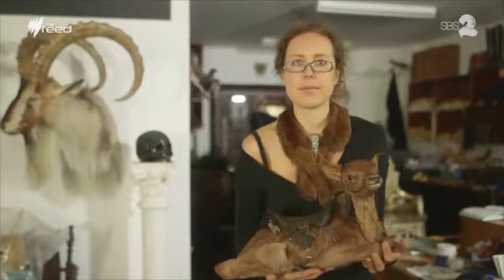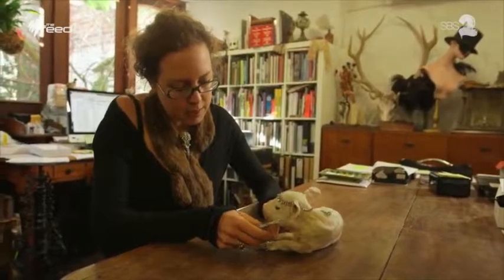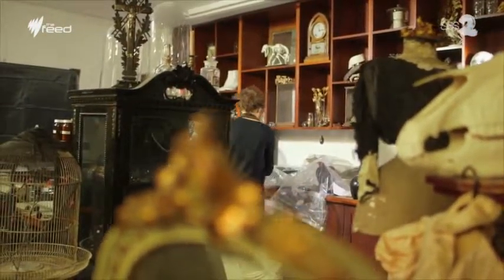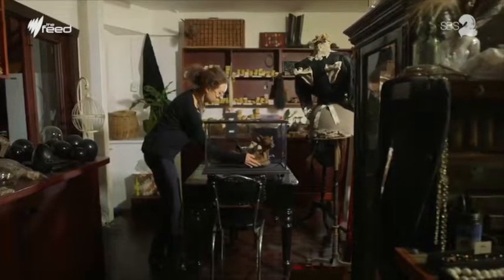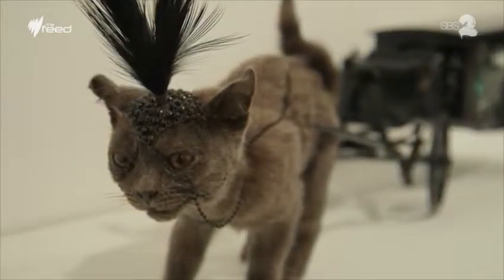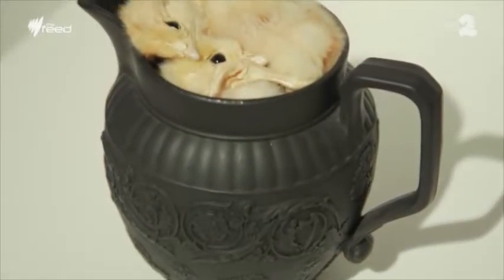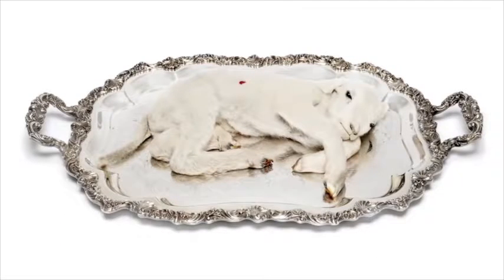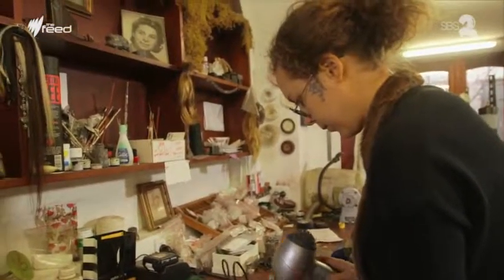The Feed SBS 2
Julia deVille discussing her taxidermy work in her studio.
2015